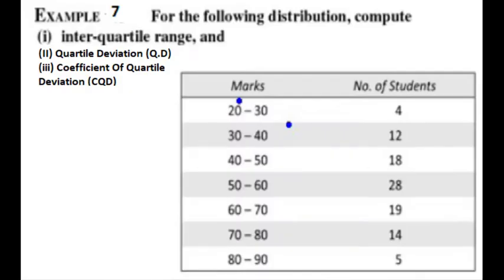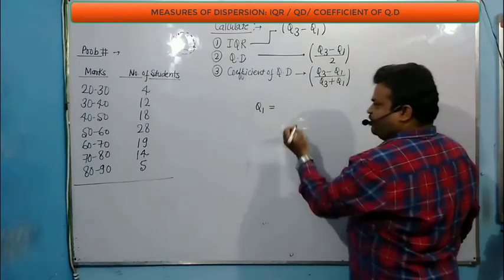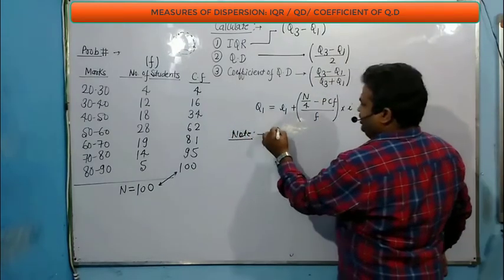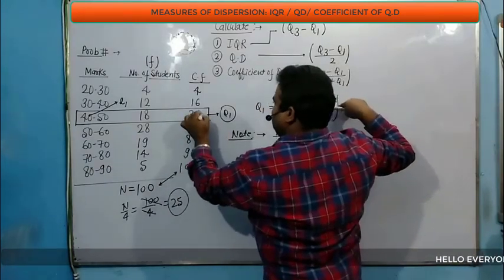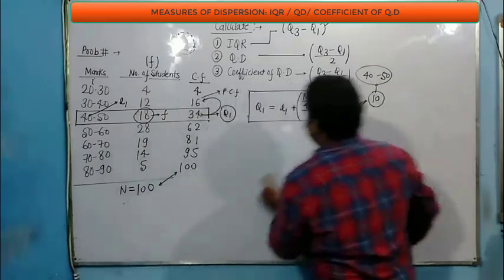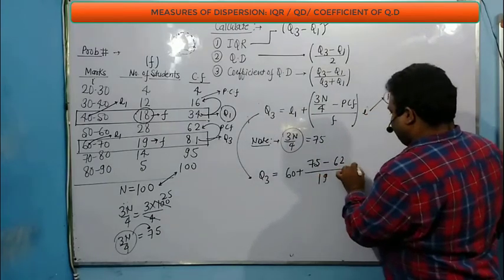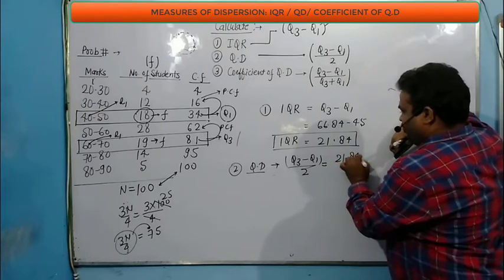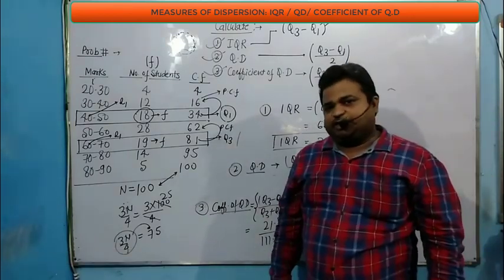CHAPTER 4 II LECTURE 9 II INTERQUARTILE RANGE/QUARTILE DEVIATION/COEFFICIENT OF Q.D ~~ S.K.ANAND